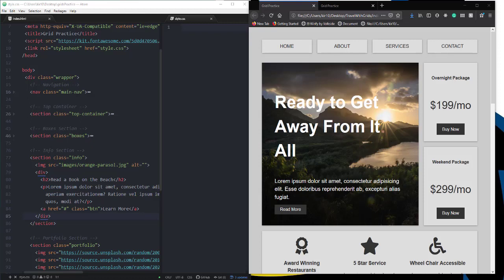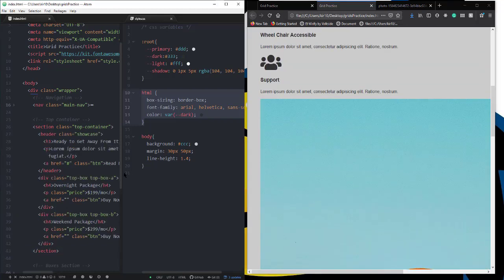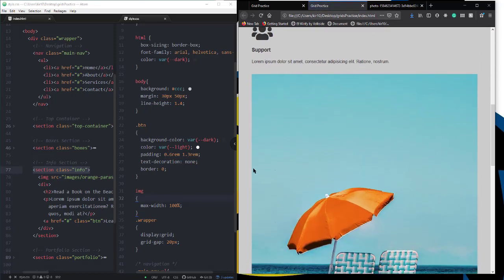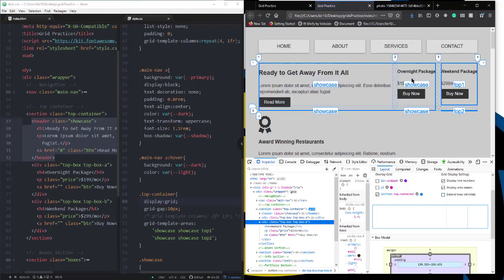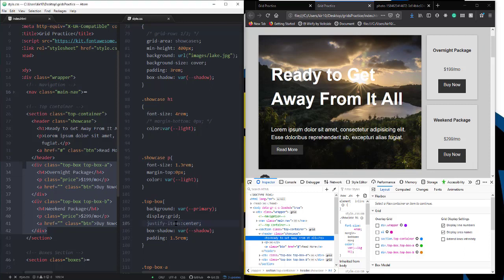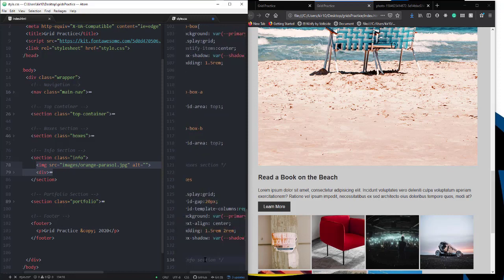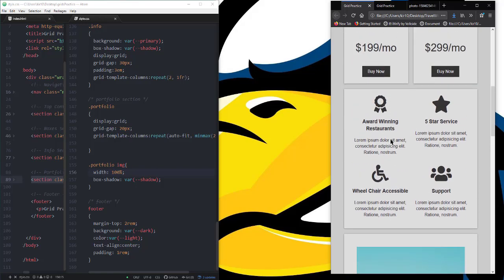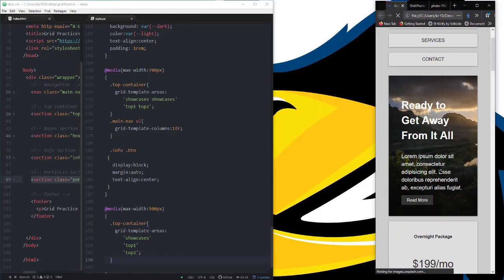Grid in Practice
The shadow settings:    --shadow: 0 1px 5px rgba(104, 104, 104, 0.8);